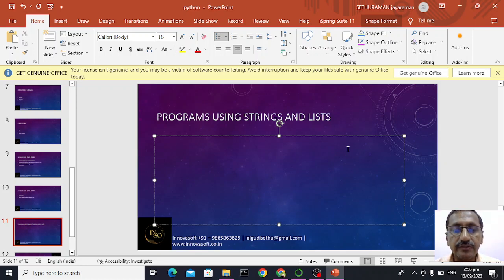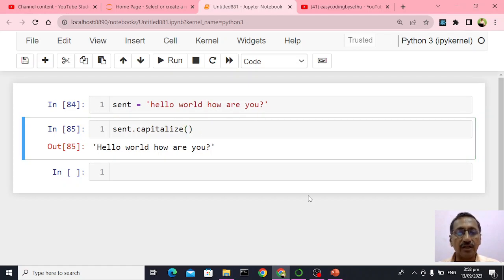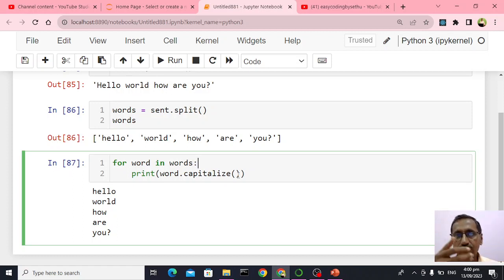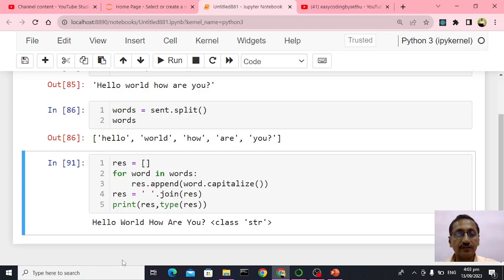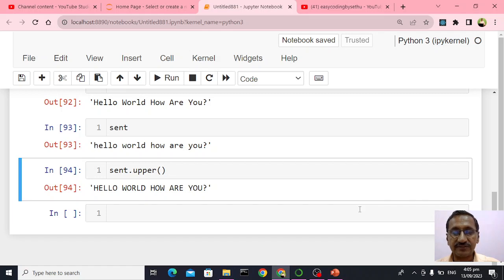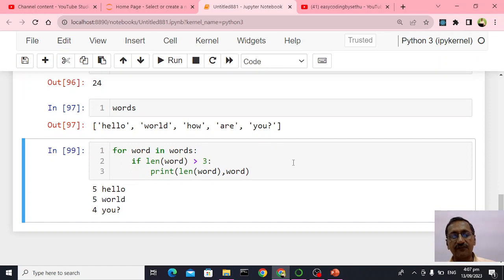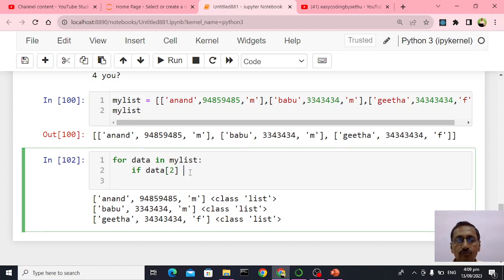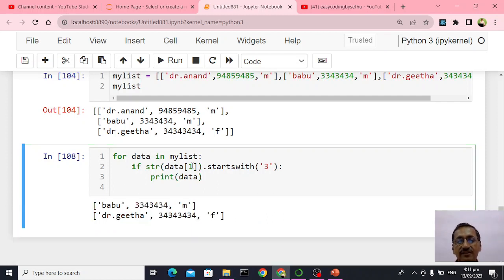Python list problems